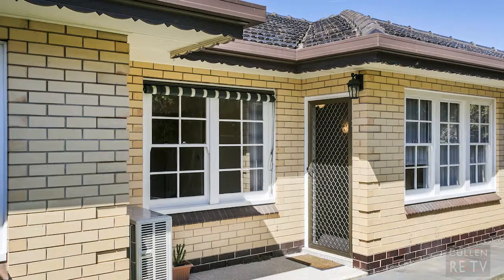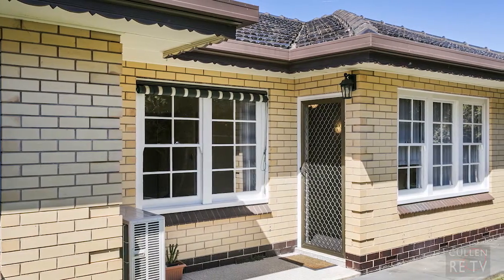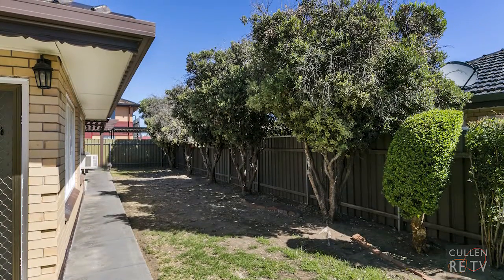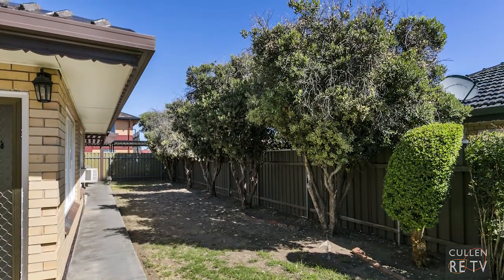Unit 8 - 18 Allington Avenue, Marleston